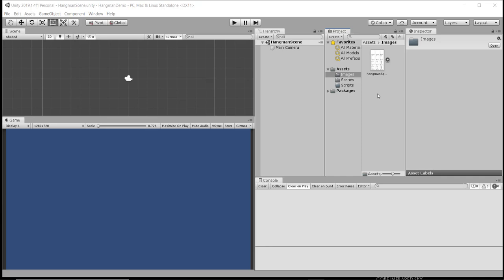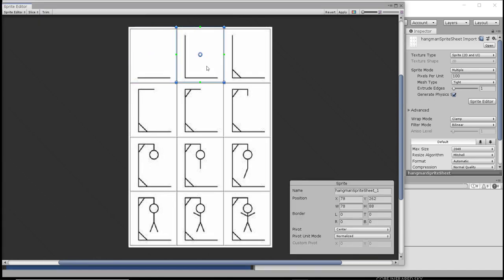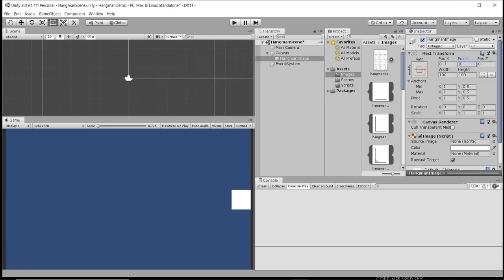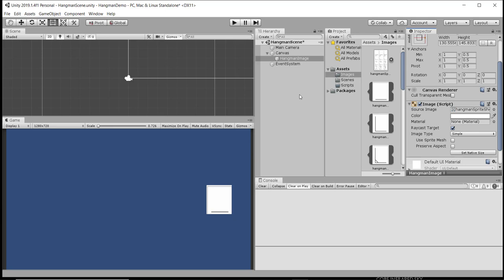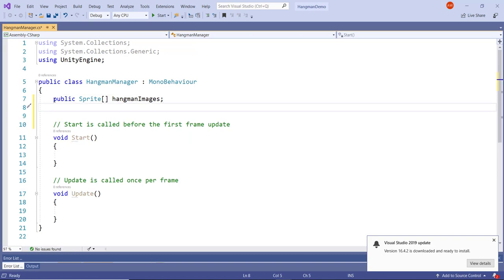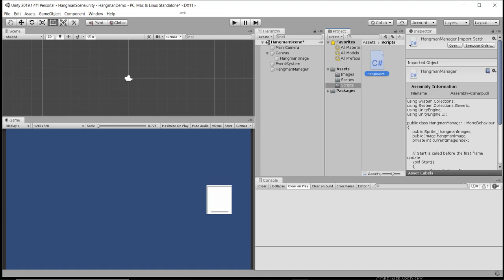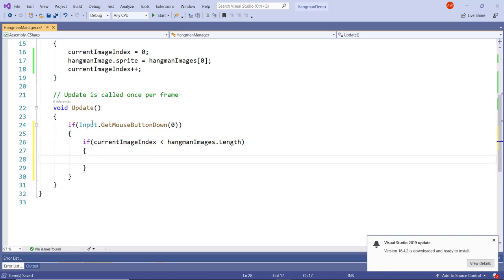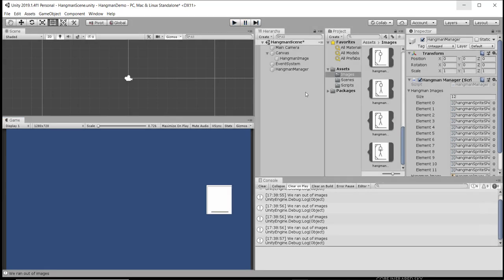HangmanProject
How to slice the spritesheet and change the images in the scene.